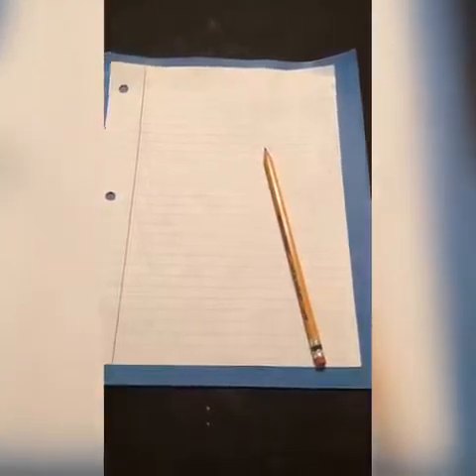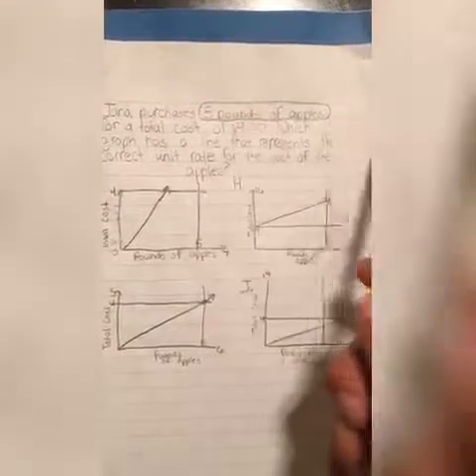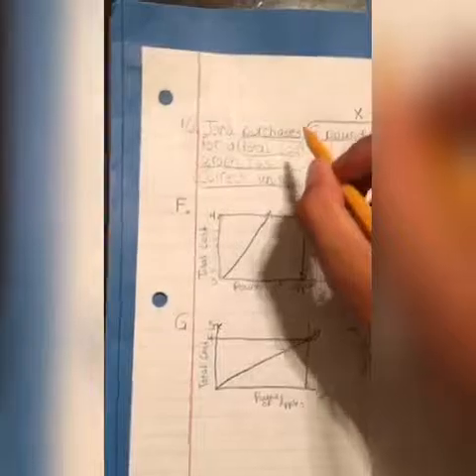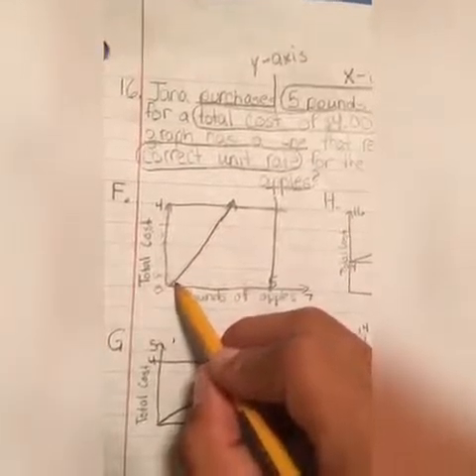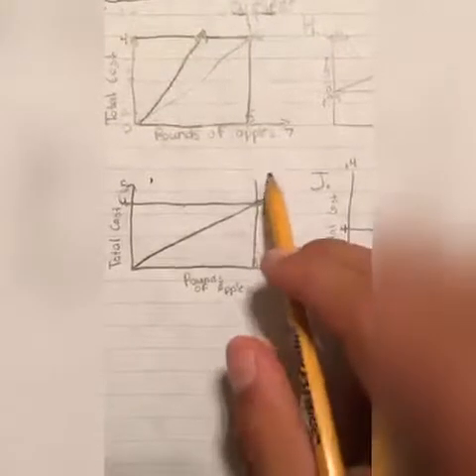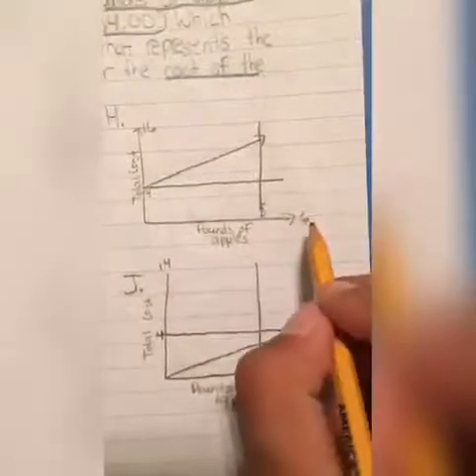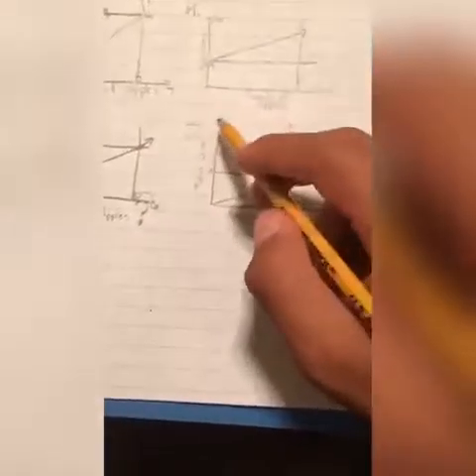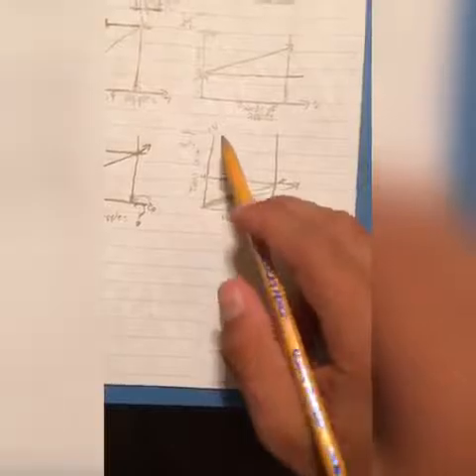p16Geometry CBA1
Description CBA 1